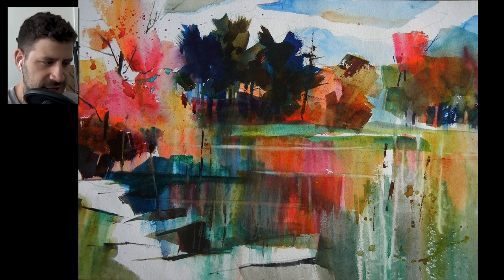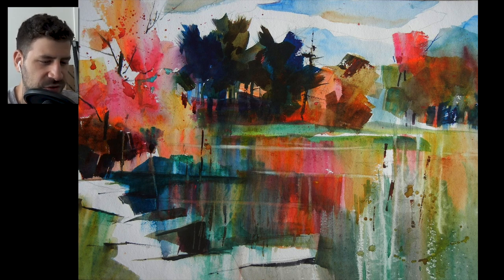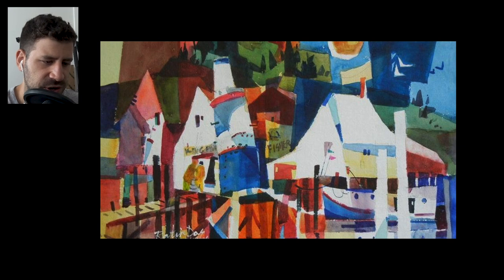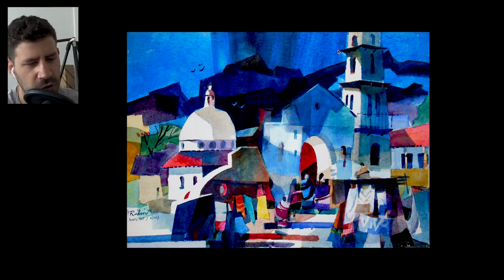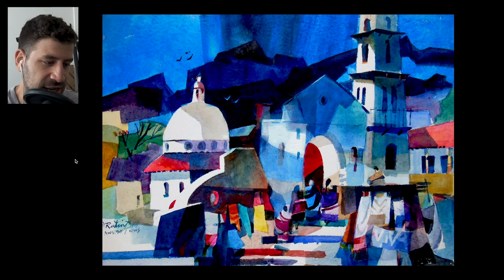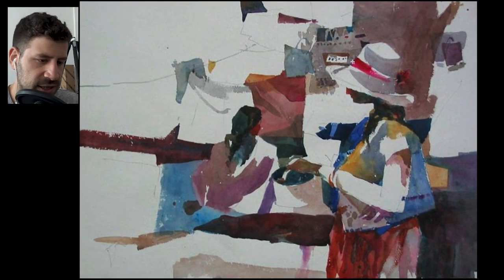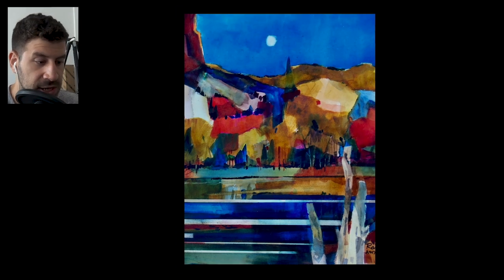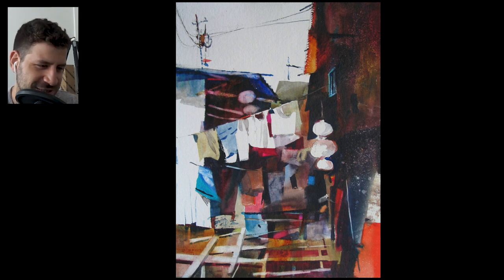Expressionist Watercolors by Ratindra Das | Painting Masters 64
In today's episode of Painting Masters we'll look at awesome watercolors by Ratindra Das, a highly renowned watercolor painting.

I wanted to feature his work, as it's so different from my style and what I usually share. There's a lot of expressionism, and his shape design is GENIUS!

- Liron

Quinacridone Rose

Brushes
Escoda BLACK Plein-Air Set:

*** MUSIC CREDITS ***